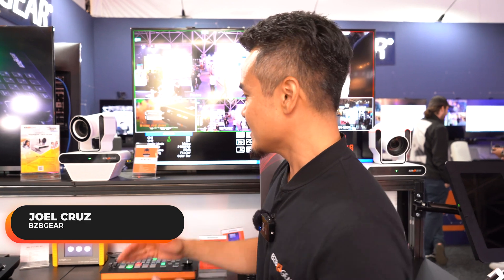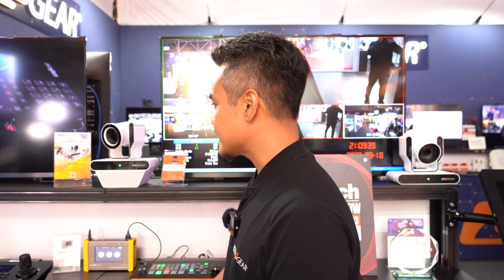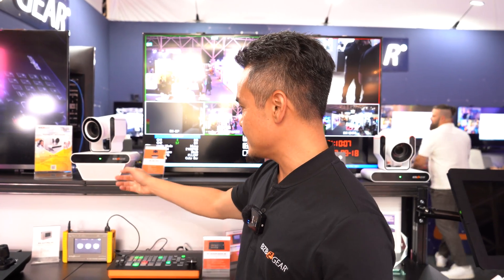Get a Better Examination of the BG-NUTRIX Medical Grade PTZ at IBC 2023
Joel helps us take a look at a brand new offering from BZBGEAR for a very important and special industry! The BG-NUTRIX is a brand new offering for our medical professionals for use in healthcare and hospitals! The BG-NUTRIX is a brand-new 4K/Full-HD IEC 60601 Certified auto-tracking medical grade PTZ camera with night vision, integrated stereo speakers/microphone, and a 30X optical zoom lens. It features smooth PTZ functions, advanced image processing features, and flexible connection options in addition to its spotlight features.

Product Links